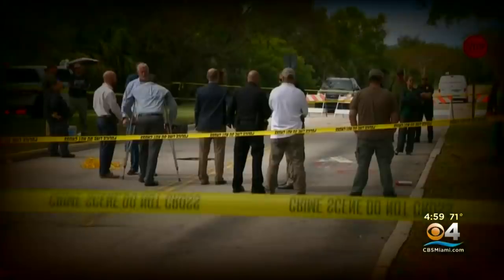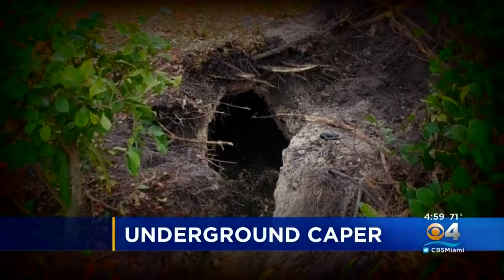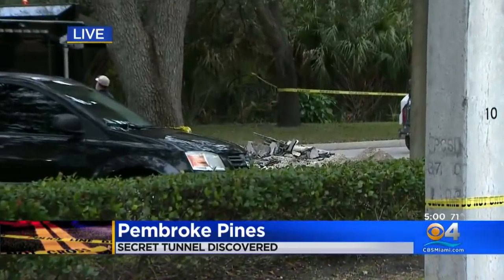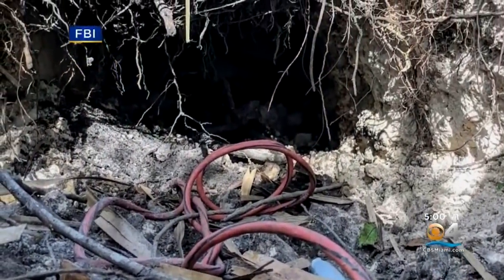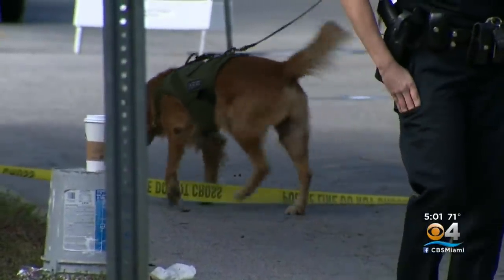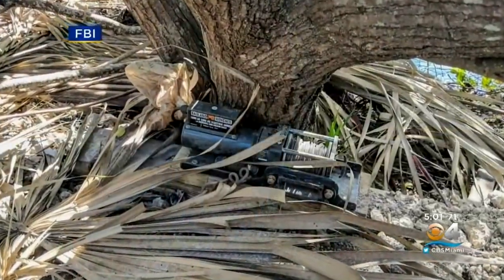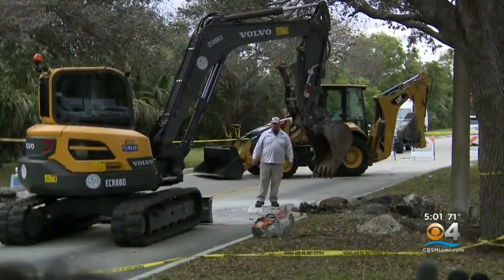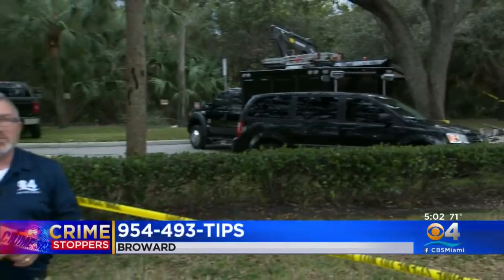FBI Investigates Tunnel Leading To Bank In Pembroke Pines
The FBI is investigating the discovery of an underground tunnel, which appears to lead to a bank in Pembroke Pines.